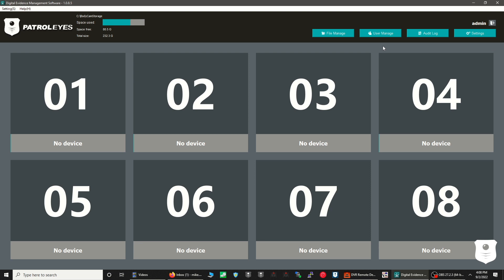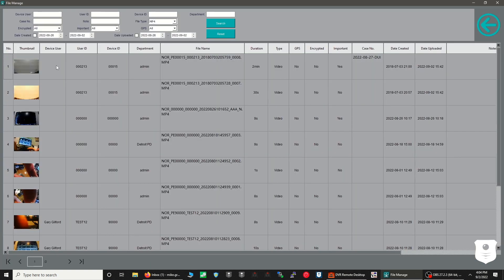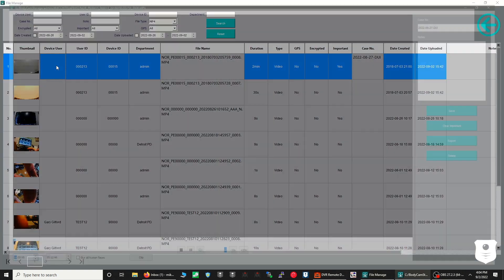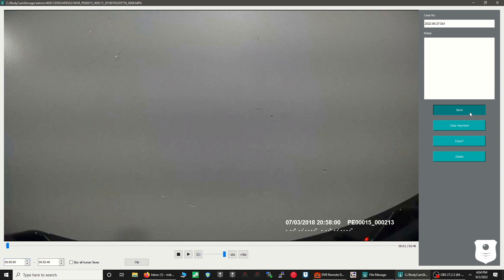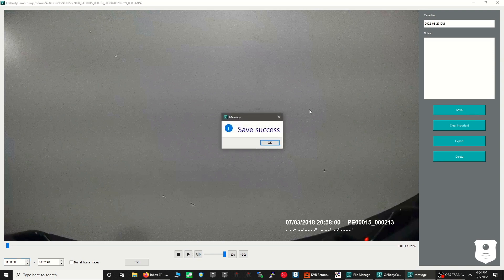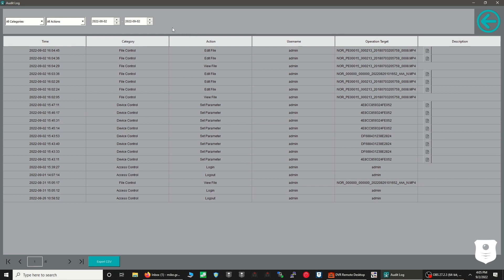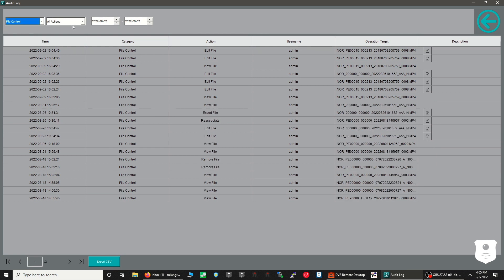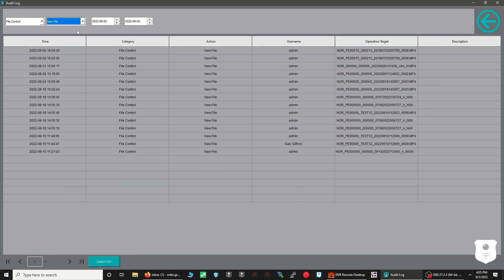PatrolEyes Body Camera Digital Evidence Management Software 2.0 - PE-DEMS2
The PatrolEyes Digital Evidence Management 2.0 is a complete solution to asset management. Simply connect your camera to a PC and the software will do the rest! The software will automatically upload and remove the footage from the camera to either your local storage server or networked storage. The software allows you to add tags, comments and assign categories to the files and even mark files with an importance rating. The advanced permission system allows only allows certain users to upload, view, export, or delete data.